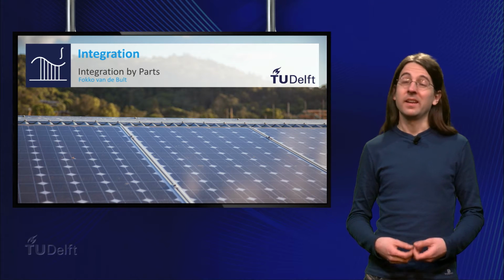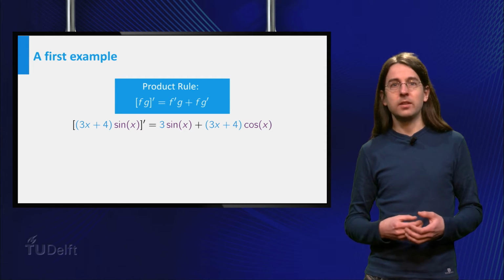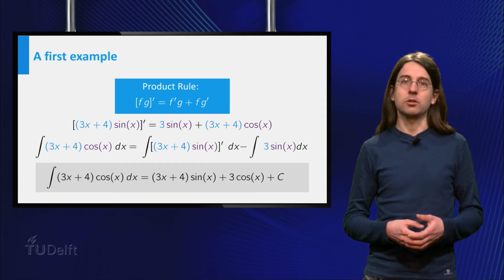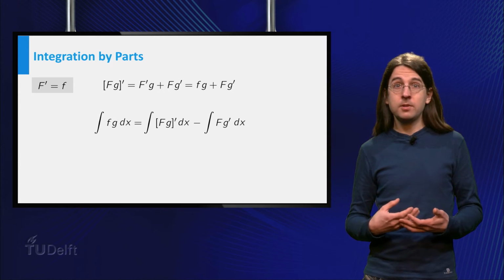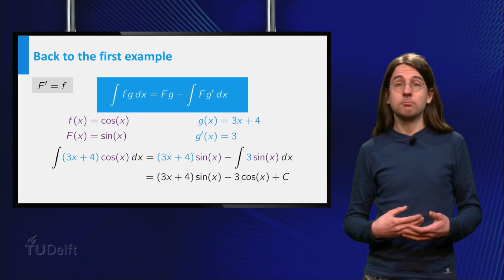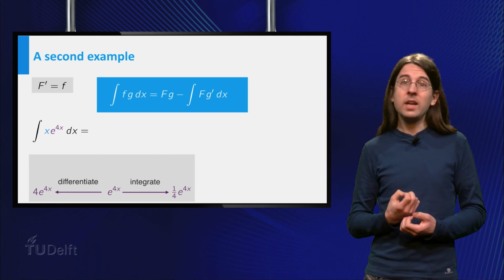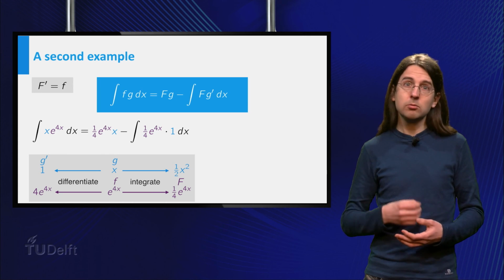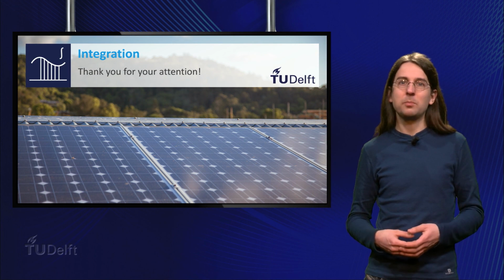Integration by Parts OLD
This educational video is part of the course Pre-University Calculus, available for free ©️ TU Delft, released under a CC BY NC SA license Calculating the integral of the product of two functions can become a lot easier with integration by parts. In this video integration by parts is derived from the product rule and applied an example. This video is part of the edX course: pre-university Calculus (Calc001x)